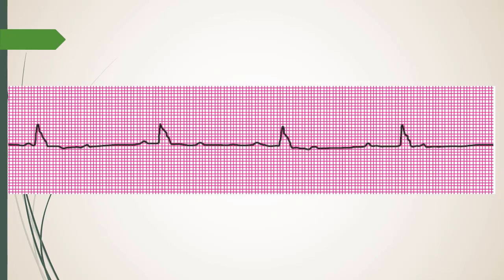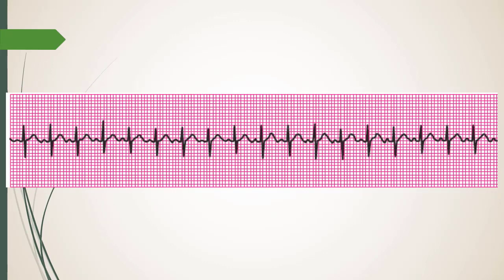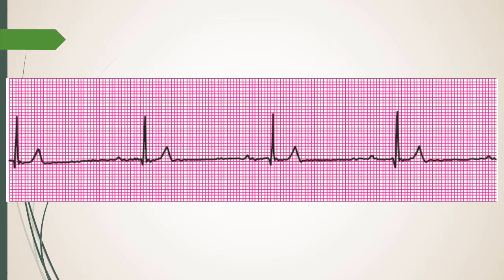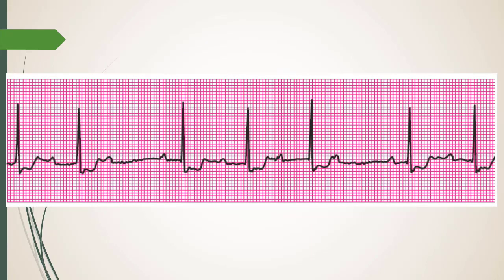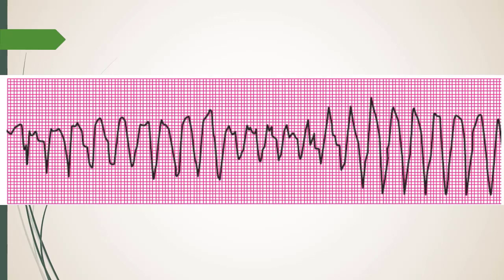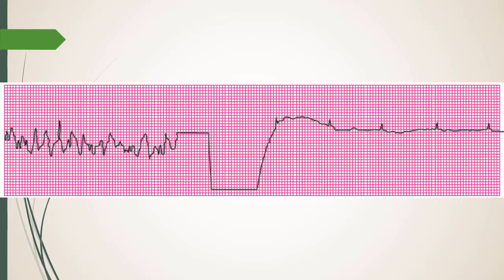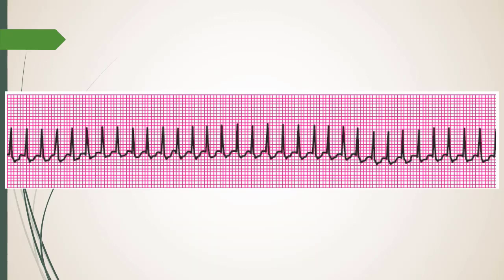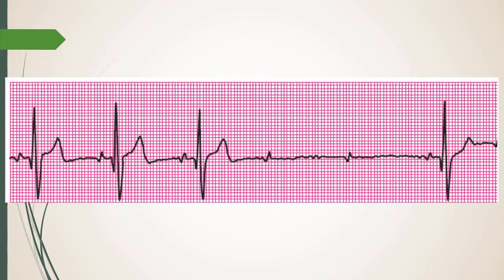Name that Rhythm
Common ACLS Rhythms and Anesthesia

00:00 Third Degree Heart Block

04:57 SVT

06:04 Coarse V-Fib

08:25 Sinus Bradycardia

12:59 Fine Ventricular Fibrillation

13:38 Monomorphic Ventricular Tachycardia

14:49 Second Degree Heart Block Type I

17:27 Atrial Flutter

19:05 Torsade's

22:05 Defibrillation

26:00 Supraventricular Tachycardia

33:28 Second Degree Type II Heart Block